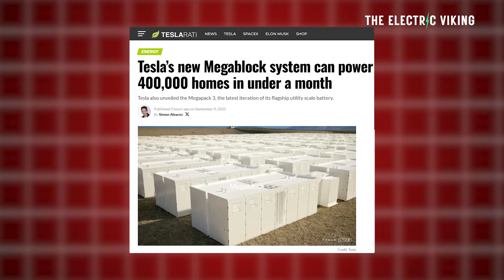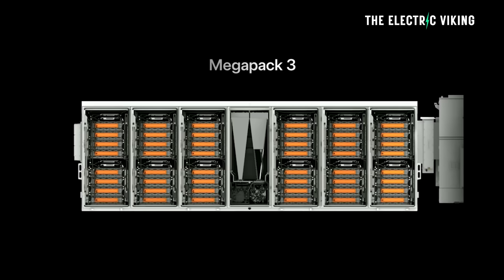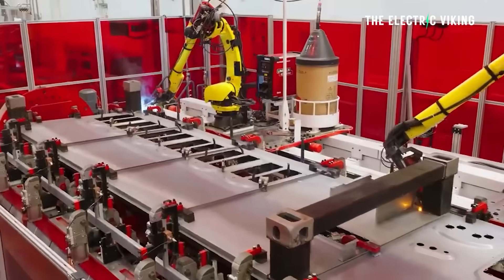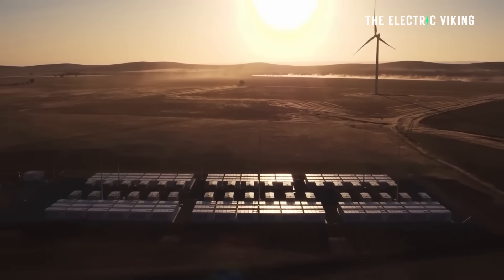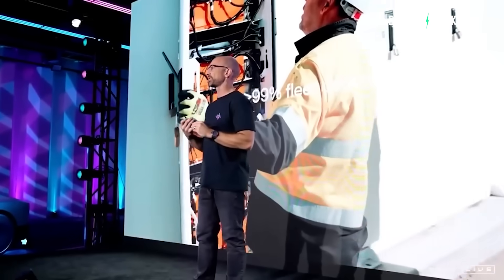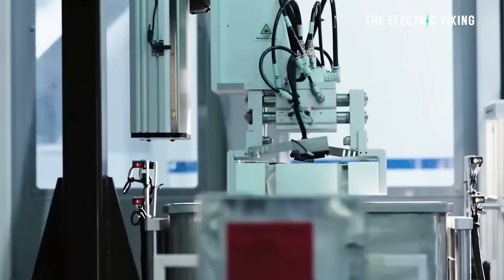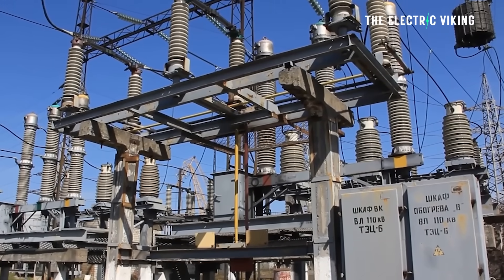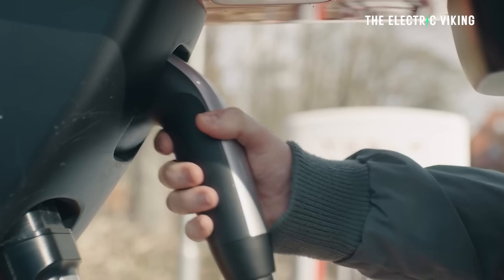Tesla Unveils Megablock Energy System—Game-Changer for Utilities